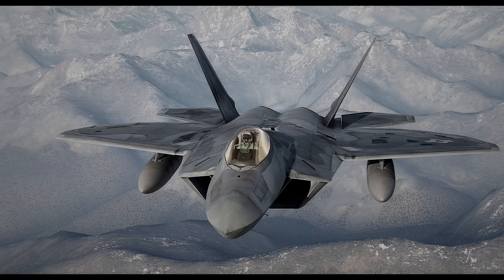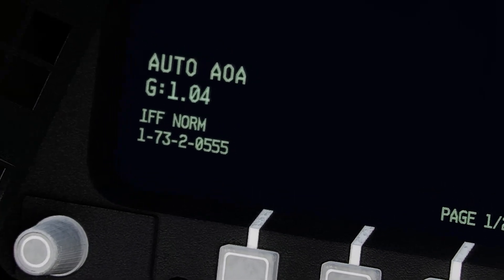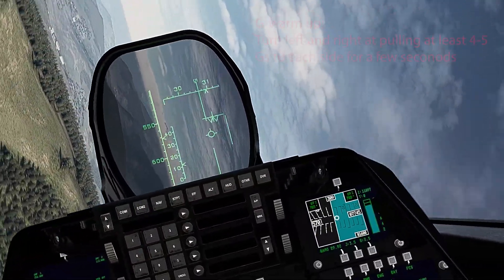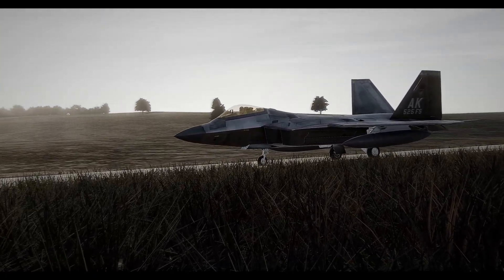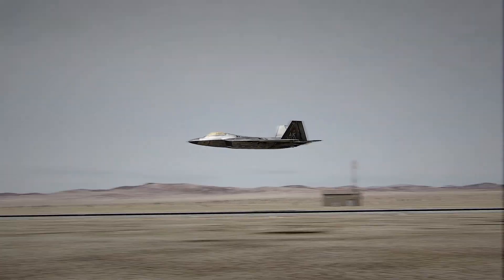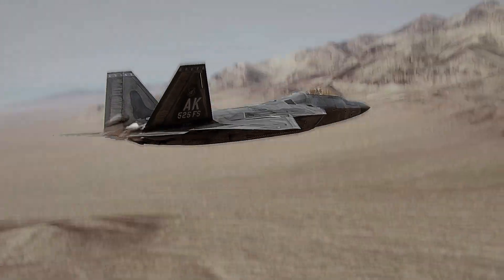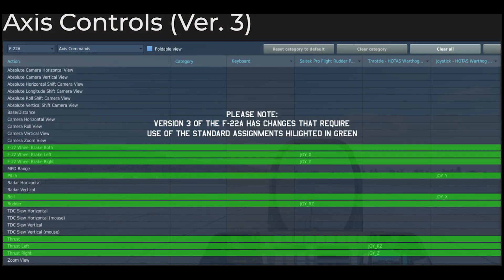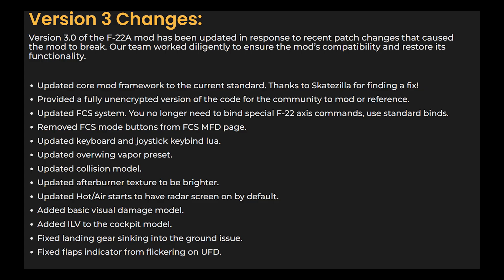Grinnelli Designs F-22 Mod v3 Overview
A quick video highlighting some of the known issues and changes with the Grinnelli Designs F-22 v3 Mod

Chapters
0:00 - 0:15 - Intro
0:16 - 1:09 - Known issues
1:10 -  2:32 - Improvements
2:33 - 3:18 - Notes from Grinnelli's Website